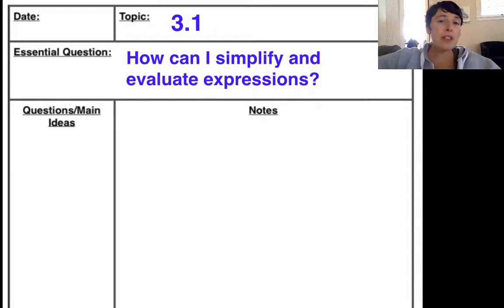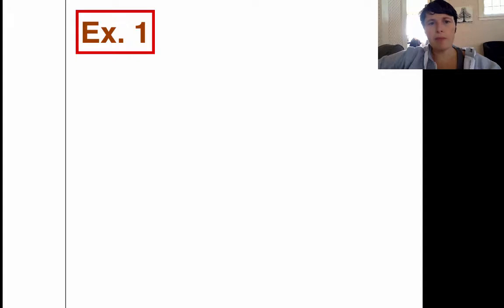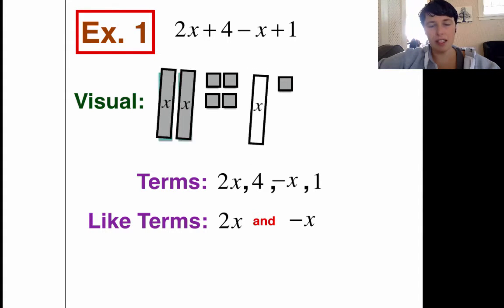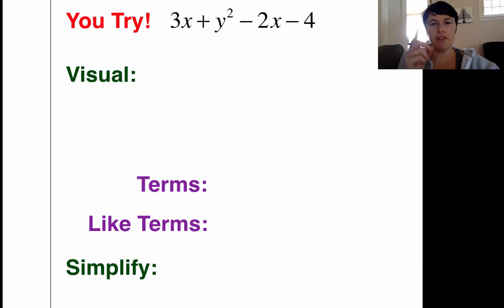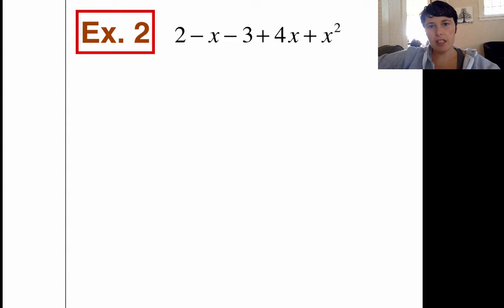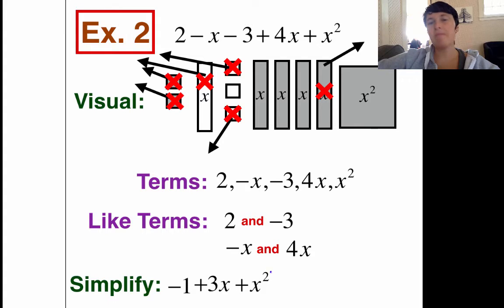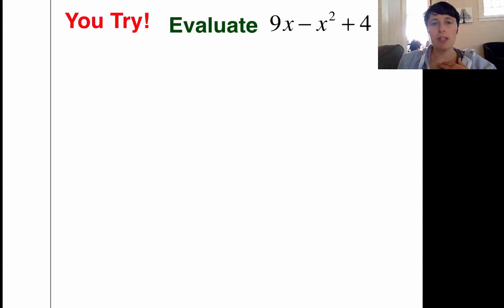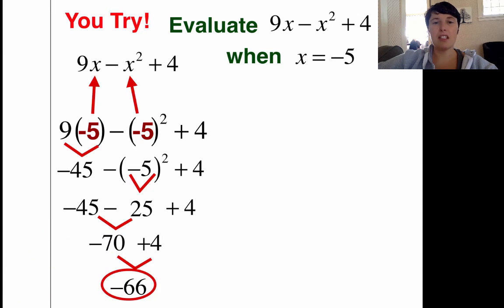3.1(D) Simplify & Evaluate Expressions (K)